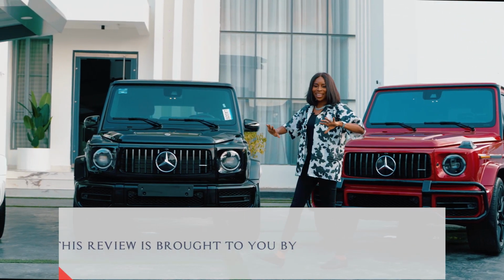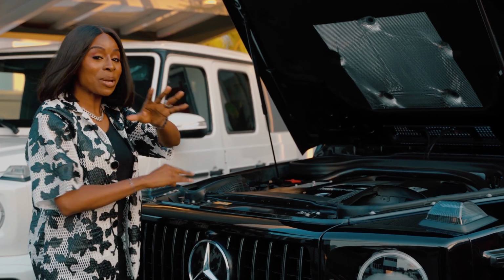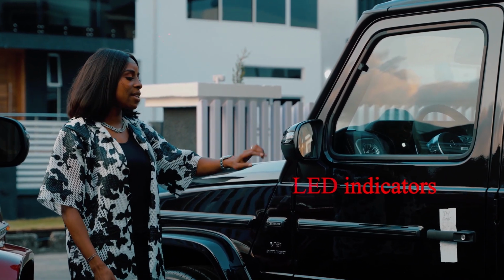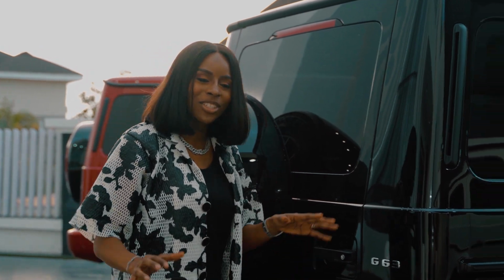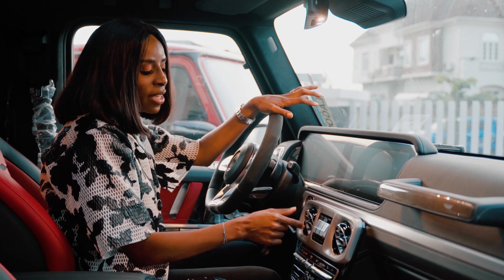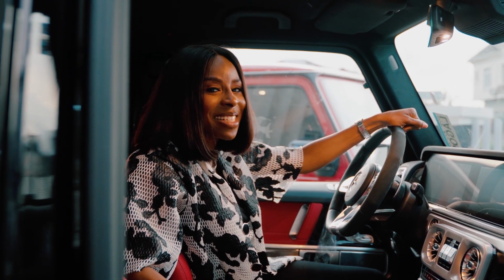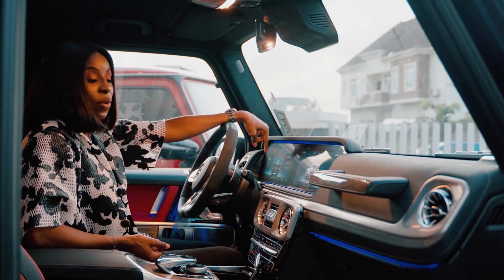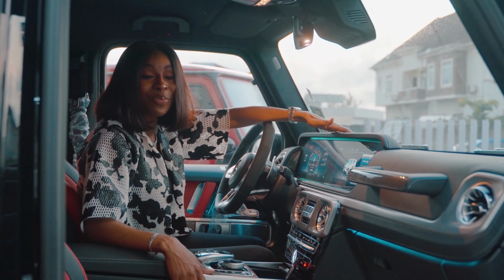2022 MERCEDES-BENZ G63 FULL REVIEW BY MAYFAIR AUTOS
Today, we are glad to be reviewing the Mercedes-Benz G63s, this is a triumphant fusion of brute power and refined luxury, a testament to the brand's unwavering commitment to excellence.

The G63 isn't simply a vehicle' it's a work of art, a symphony of engineering marvels that elevates the driving experience to unparalleled heights.